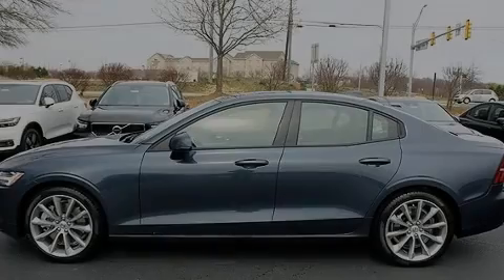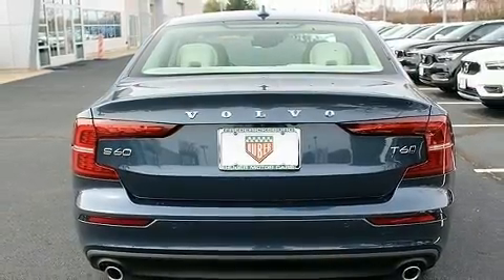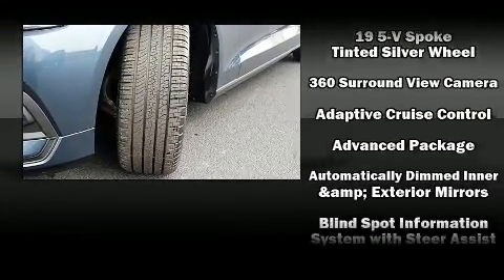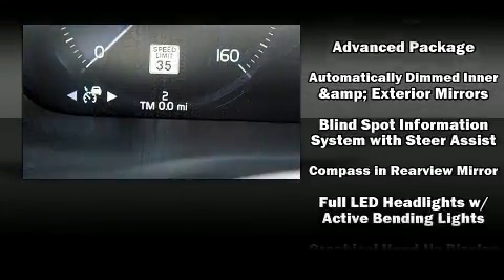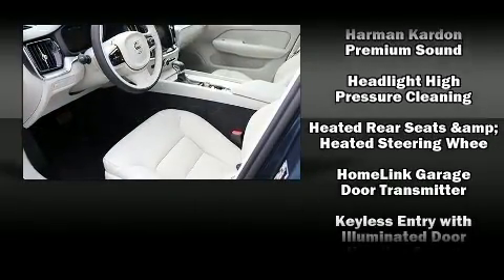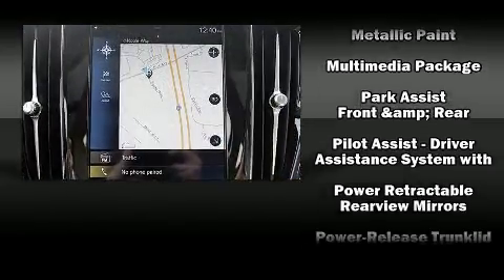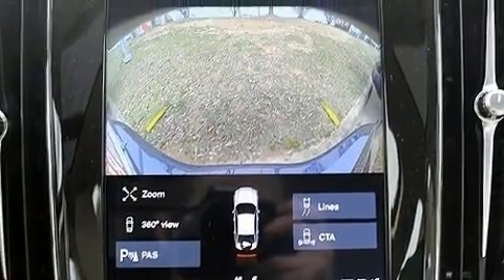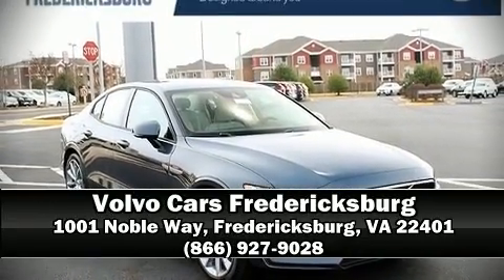2020 Volvo S60 T6 Momentum in Fredericksburg, VA 22401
Experience driving perfection in the 2020 Volvo S60. This 4 door, 5 passenger sedan offers the latest in technological innovation and style. Smooth gearshifts are achieved thanks to the 2 liter 4 cylinder engine, and for added security, dynamic Stability Control supplements the drivetrain. Turbocharger technology provides forced air induction, enhancing performance while preserving fuel economy. A wealth of standard features means that you no longer have to sacrifice. Like power windows, mirrors, and seats, front and rear reading lights, an automatic dimming rear-view mirror, heated front and rear seats, air conditioning, fully automatic headlights, blind spot sensor, and the power moon roof opens up the cabin to the natural environment. Volvo ensures the safety and security of its passengers with equipment such as: dual front impact airbags, front side impact airbags, traction control, brake assist, anti-whiplash front head restraints, a security system, an emergency communication system, and 4 wheel disc brakes with ABS. Sophisticated all wheel drive assures superb handling in any weather condition. We'd also be happy to help you arrange financing for your vehicle. Please don't hesitate to give us a call.